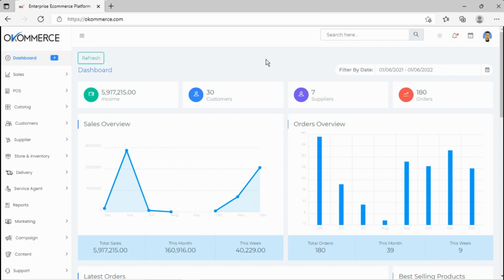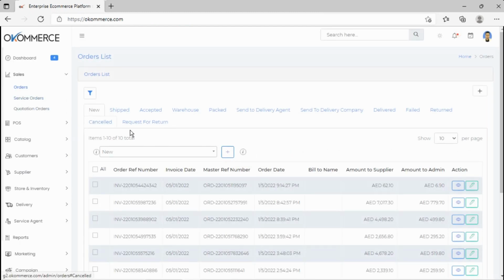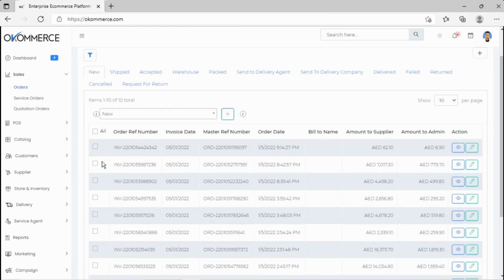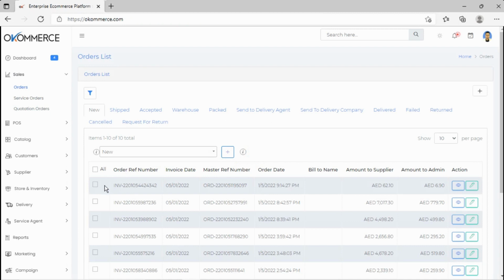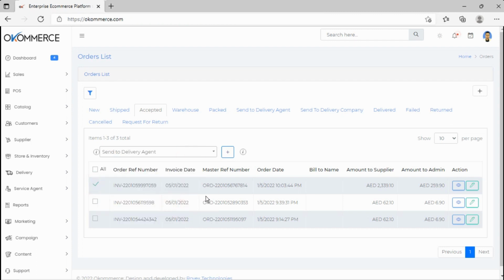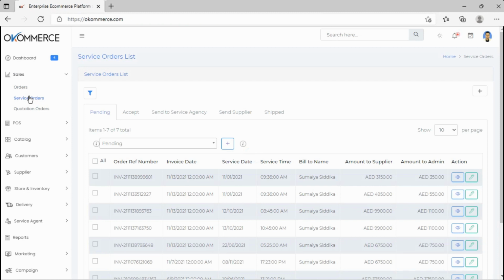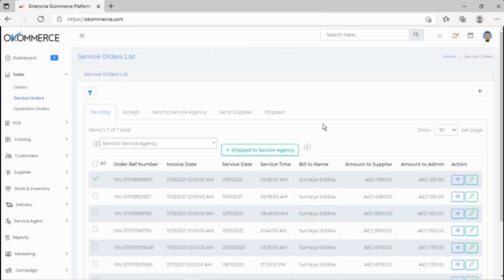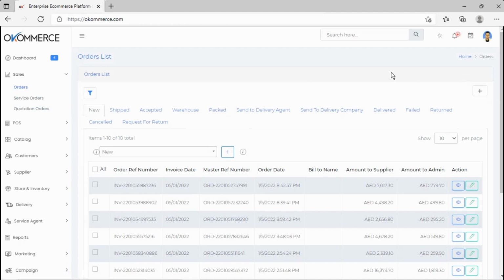What are the different stages after product purchase in Okommerce ?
After the product has been purchased, there are different steps involved until the product is being delivered to the customer. This video will help you to understand how as a platform admin you can manage to change the different status once an order is being received.. These status can be modified according to your requirement as well.